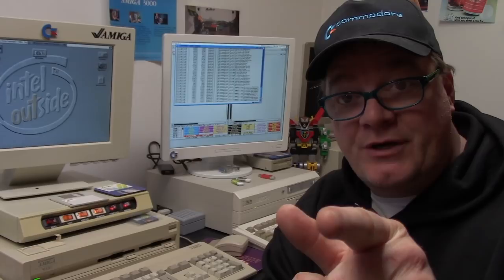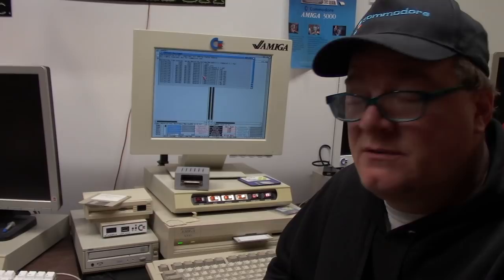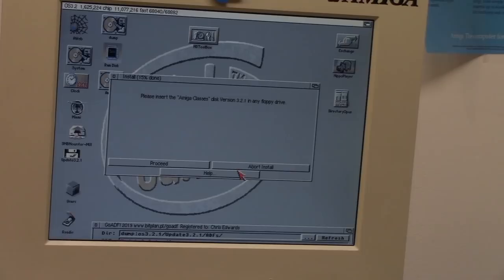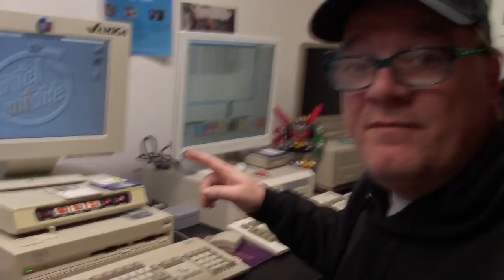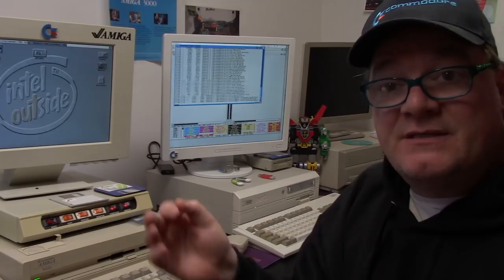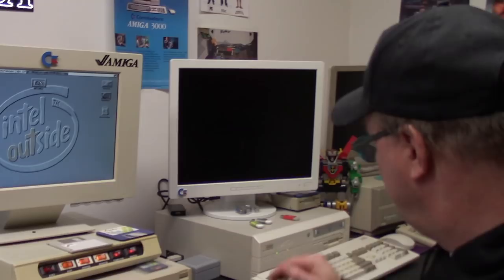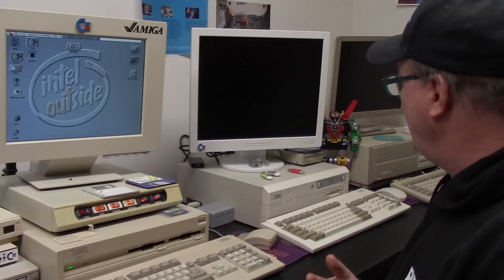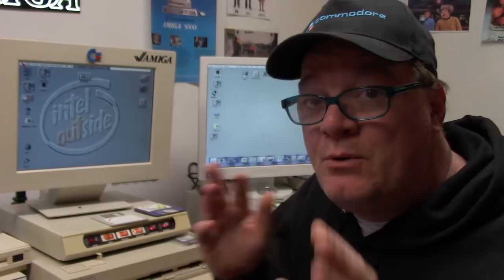Amiga OS 3.2.1 upgrades/install Amiga 3000,4000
E275 Amiga OS 3.2.1 - the update that should have been the main release. This update Fixes all the previous issues making 3.2 the new strong current OS from Hyperion-entertainment.  I upgrade my A3000 then the A4000 and go over the fixes and changes. Hope this helps you .

I use GoADF instead of the auto switching launcher, because i wanted to see how it installs disk by disk. you can just use the installer and it will auto insert the disks for you virtually.

you can purchase Amiga OS3.2 from Hyperion-entertainment.com or various Amiga stores world wide. then register your digital Key on hyperions web site for future downloads, and update download support.

Elite Patrons

Aaron Bond
Ady Bolton
Alex Grønning
Alexis Beaumont
Alvin Franklin
Andreas Karlsson
Benwahwah
Charlie Underwood
Craig Daters
Darren Attwood
Daniel Varga
Dominic Demarinis Sr.
Jonathan Wickett
Kevin Avery
Luis B Perez
Martin Frei
Martin Moore
Sebastian Gray
Stephen Bruce
Steve Kile
Steve Thompson
Sutehk
TC
Toni Moisio
Walter Brooks
Wayne Lymbery

Alan Romeril
Brian O’Neill
Brett Armstrong
Chance Davis
Chris
Garry Heather
Gaz Edmunds
Jason Voak
J. Walter Hawkes
Jonathan Wickett
Kevin Quattro
Kim Jensen
Lars H
Luca Argentiero
Litwarski
Mark
Mark Kierzkowski
Mark Jaques
Mark Pearson
Mick Stone
Matthew Moebes
Neil Bradford
Nicklas Berg
Nimh Oli
Osamah
Pepa Wastl
Phil Cherry
Tim Corcoran
Thomas Vogt
S-__-B
Scott Jones
Sven Gugelmann
Wanderley Ceschim
Zobeid Zuma

Official Patrons

Adam Currie
Adam Templeton
Alan Day
Alexander Sharikhin
Antonio Drusin
Ashley Clifford
Ashley Dawson
Andrea Pizzichini
Andre Bergei
Ash Green
BunnyBrewster
Chris Cantwell
Chris Green
Craig Sharpe
CubicalNate
David Black
David Obrien
David Martin 2$
David Z
Dennis Garman
Dimitris Gialoglidis
Edvin Helland
Etosha69
Frank Haaland
Frank Muscato
Frederico
Garry Heather
Geekology
Gerald Gibbons
Gerco Dries
Graham Tomlinson
gjoken
Jablanka
Kevin Swarts
Markus
Mark Amorin
Martin Palmgren
Mislav Krleza
Matthew Augustine
Matthew Rasnake
Matt Houghton
Marc
Mark Amorin
Matthew Hoe
Michael Englyst
Michael Fuerst
Mike Roach
MI.LO
Mislav Krleza
M W M
NoeleyC
Niklas Arvenberg
Oliver Krumm
Paul Danger Kile
Pawel Solecki
Pelle Norberg
Peter Sterk
Ramon Schmitt
Ramsey Harrison
Richard Brayshaw
RoC
Rod Piercy
Rok Štibler
Ron Annie
Russell Fairey
Simon Chatterley
Simon Lee
Skylos
Sven Gugelmann
Svein-Inge Kallevik
Tim Corcoran
Tim Holt
Tristan Grove
Yngve Eide